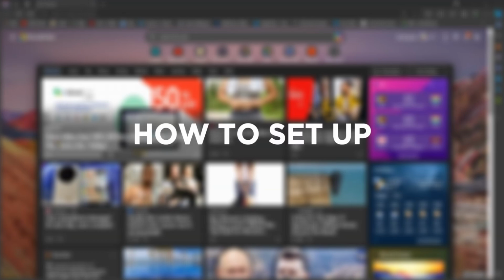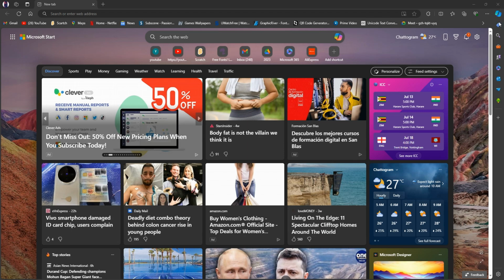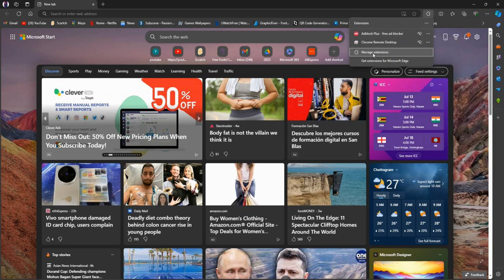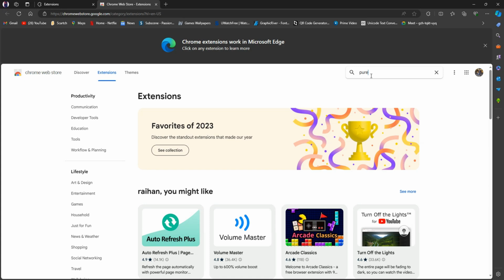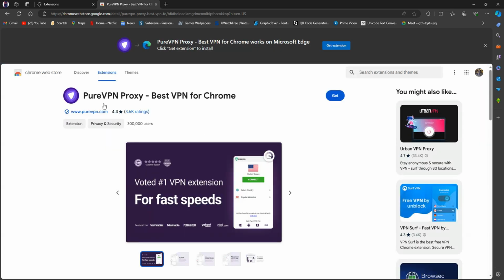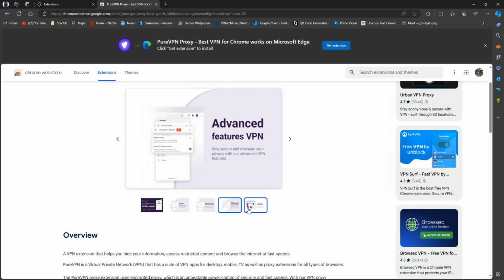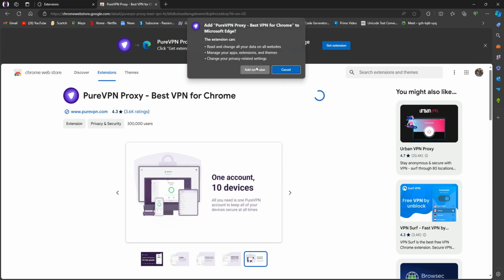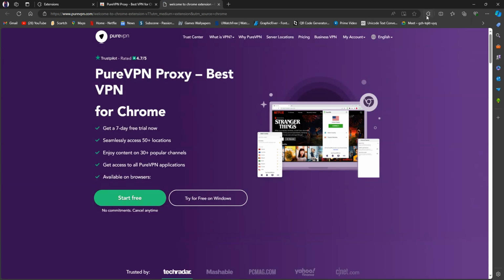How to Set Up a VPN Extension? (QUICK TUTORIAL)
Wanna know more about VPN extension? Here's how to set up a VPN extension. Watch this video and learn how to set up a VPN extension.